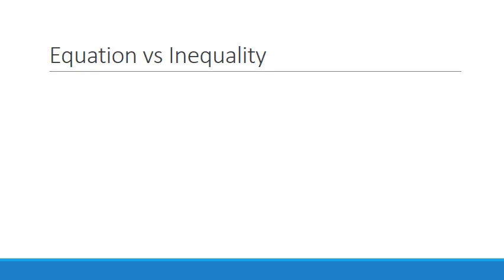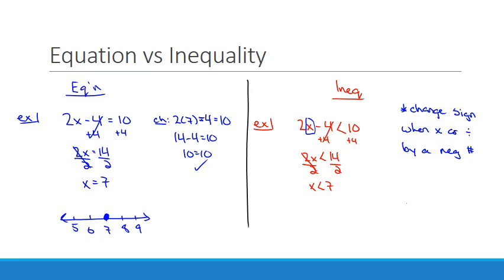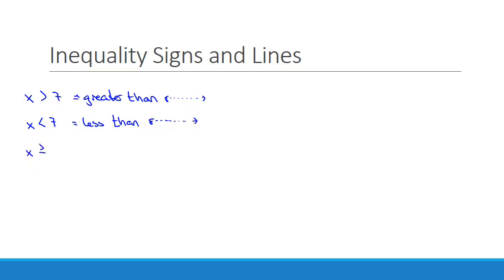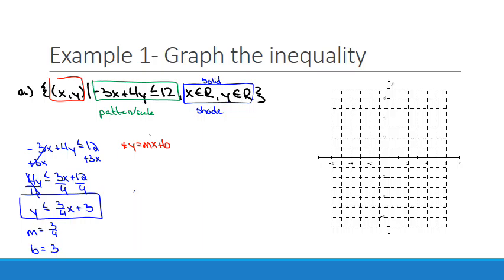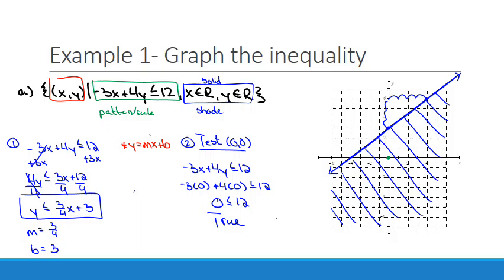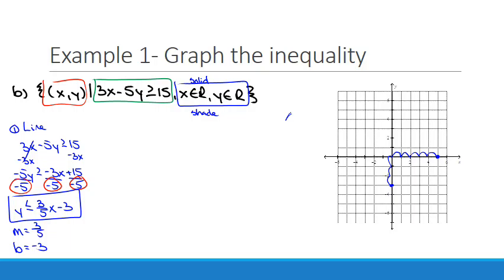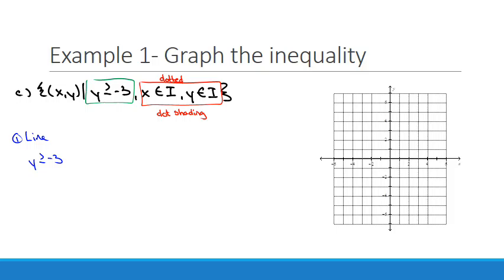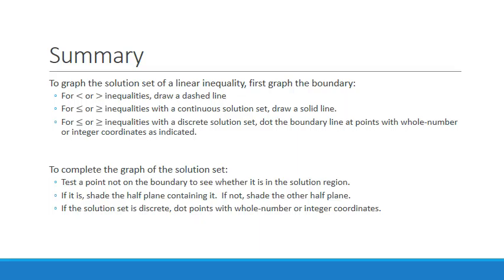Skill Review Graphing Linear Inequalities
In this video we prepare to graph systems of inequalities by reviewing how to graph lines and single inequalities.